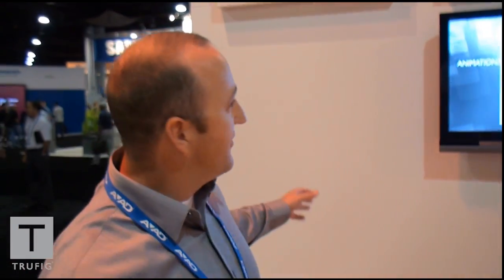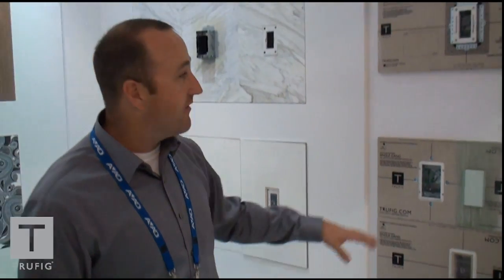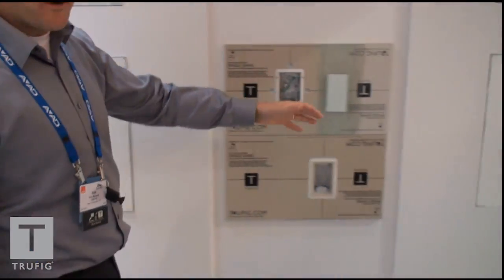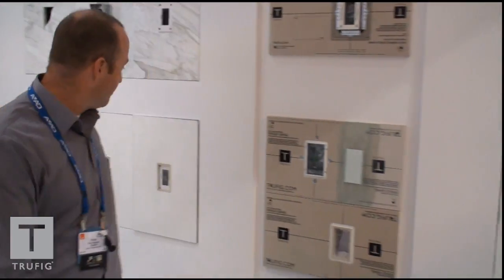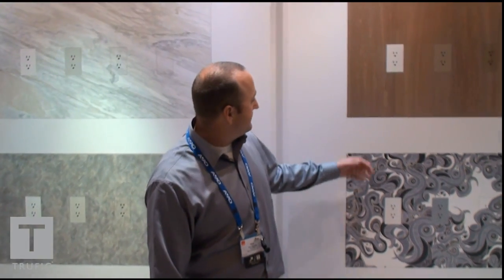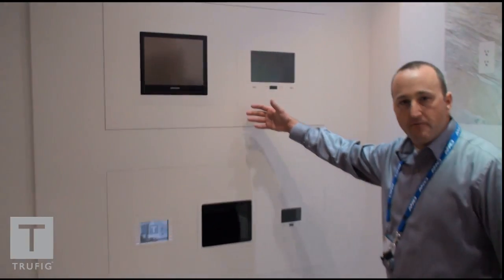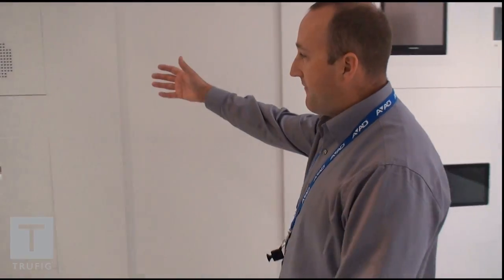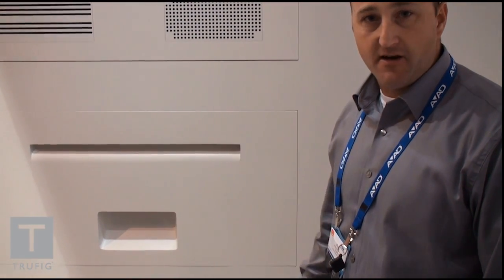trufig at cedia 2010